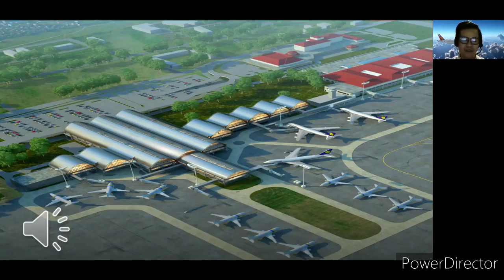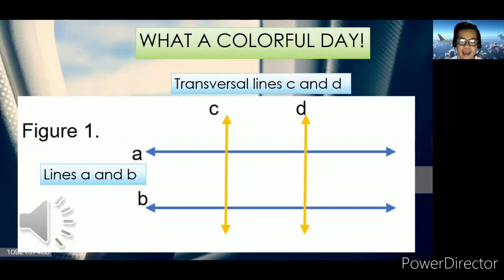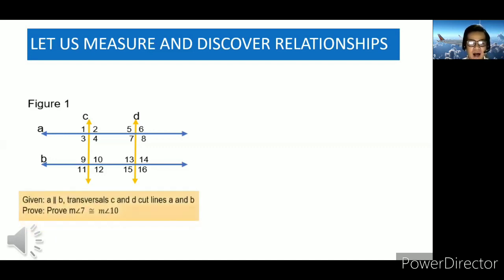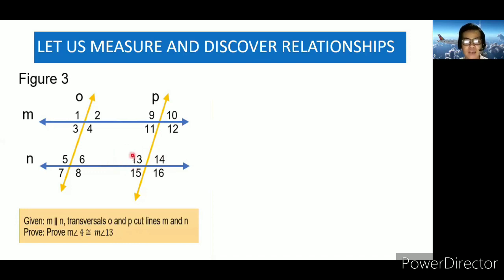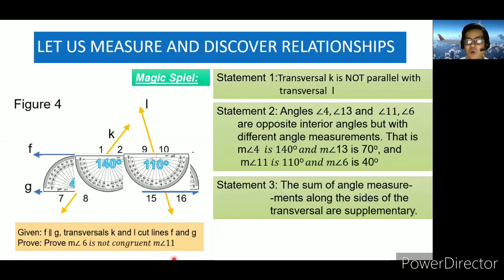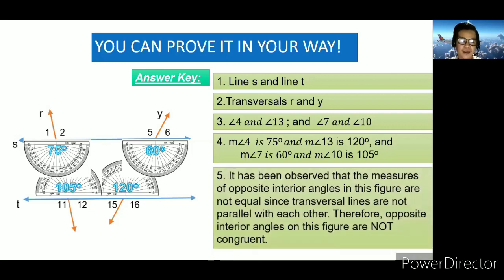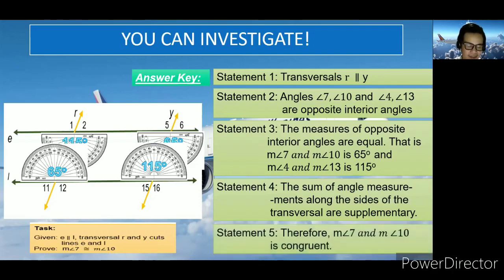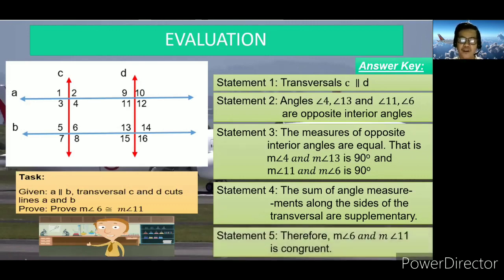TRANSVERSAL LINES: OPPOSITE INTERIOR ANGLES